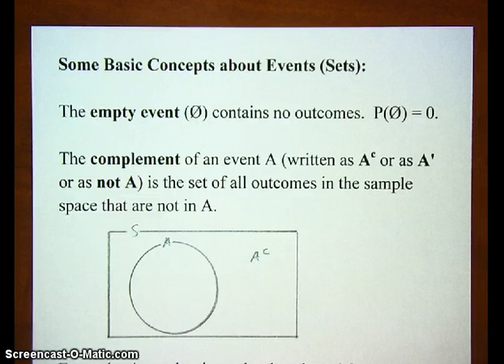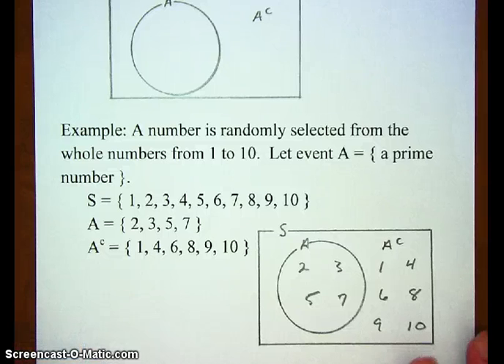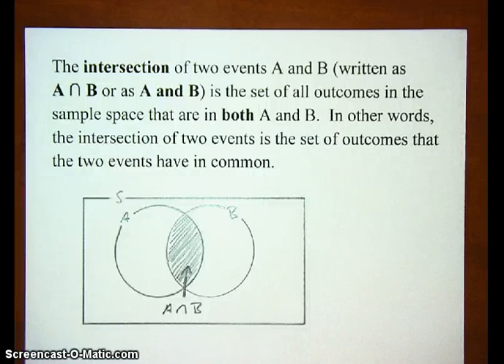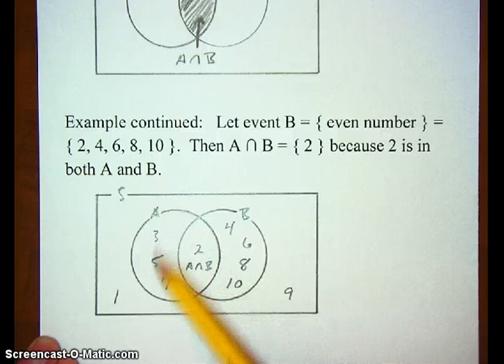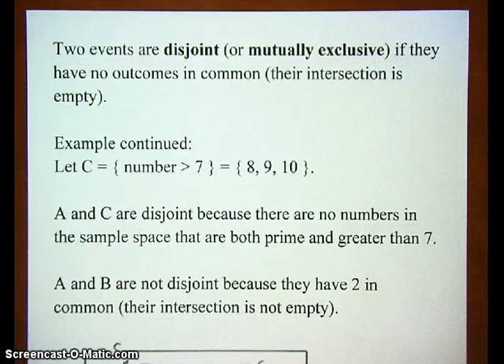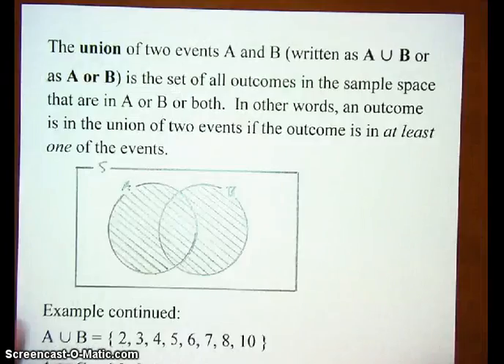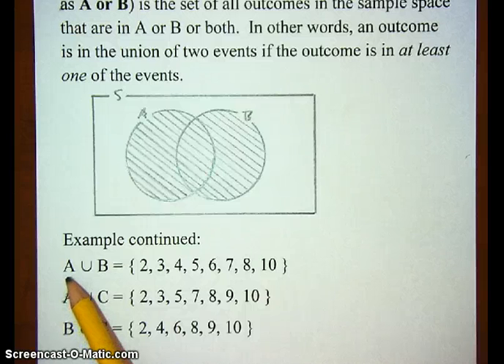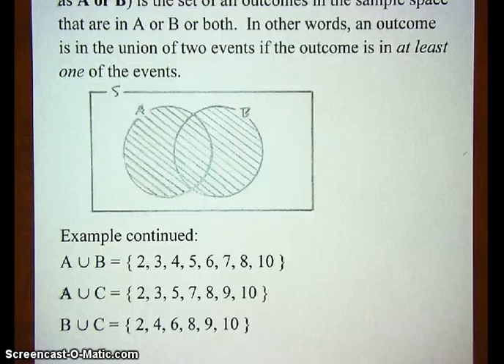Video Basic Event Concepts